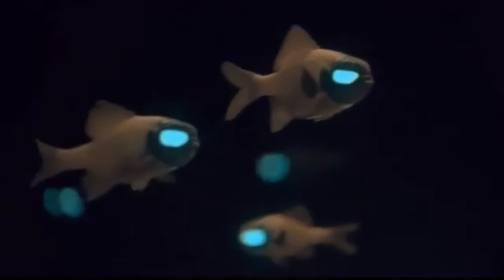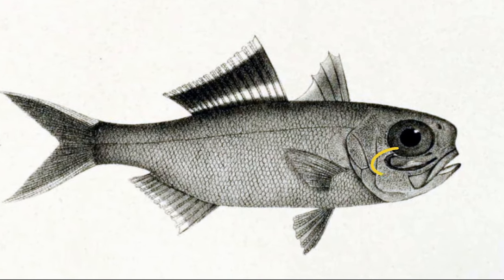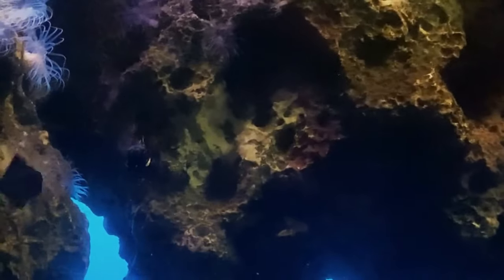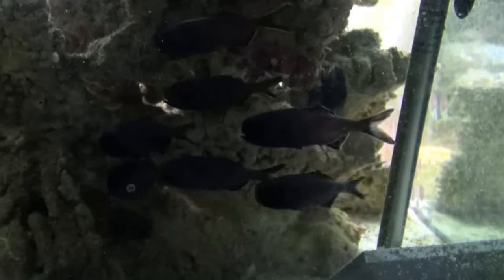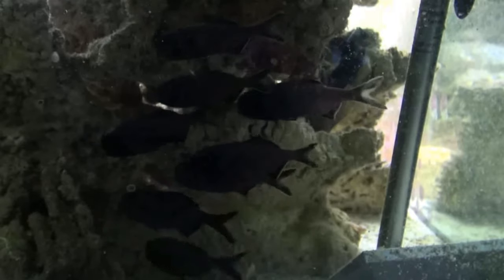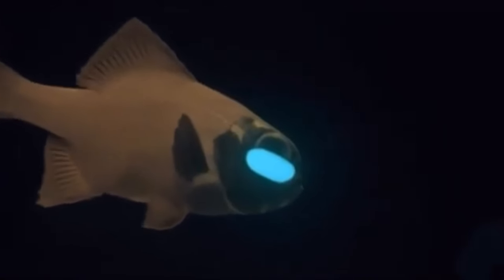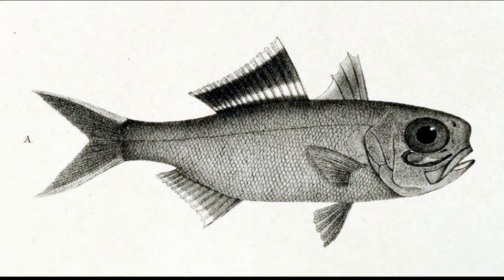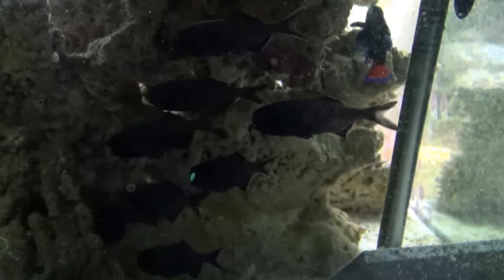Facts: The Flashlight Fish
Quick facts about this spooky fish that glows in the dark! The flashlight fish (lanterneye fish, Anomalopidae). Flashlight fish facts!

Wilson, Mark V. H., et al. Fishes of the World. Germany, Wiley, 2016.

Margulis, Lynn. Luminous Fish: Tales of Science and Love. United States, Chelsea Green Publishing, 2007.

Heemstra, Phillip C.. Smiths’ Sea Fishes. Germany, Springer Berlin Heidelberg, 2012.

Fish Physiology. United Kingdom, Elsevier Science, 2014.

Heemstra, Elaine, and Heemstra, Phillip C.. Coastal fishes of Southern Africa. South Africa, NISC, 2004.

Early Stages of Atlantic Fishes: An Identification Guide for the Western Central North Atlantic, Two Volume Set. Singapore, Taylor & Francis, 2005.